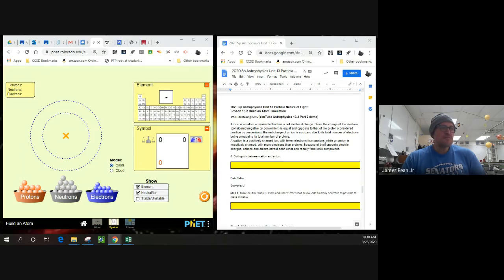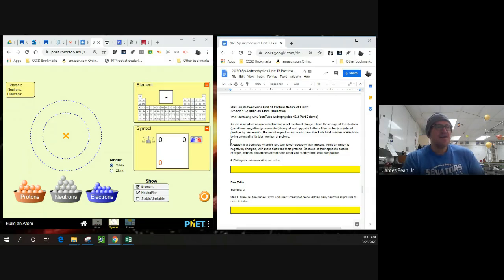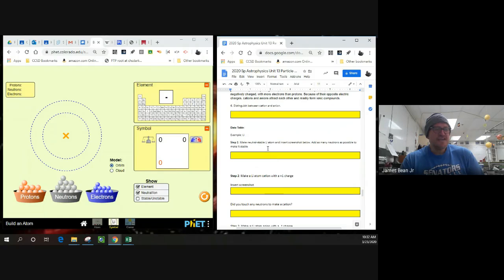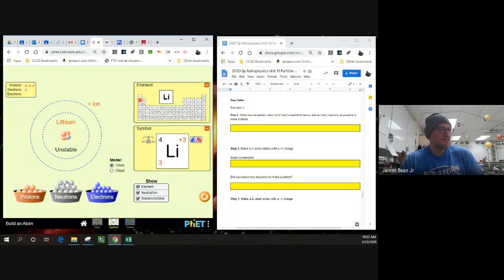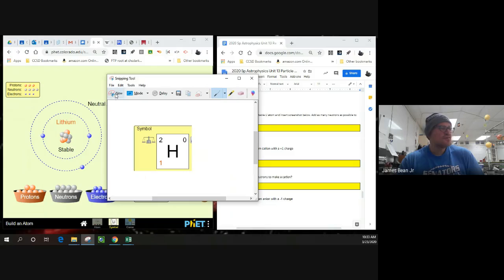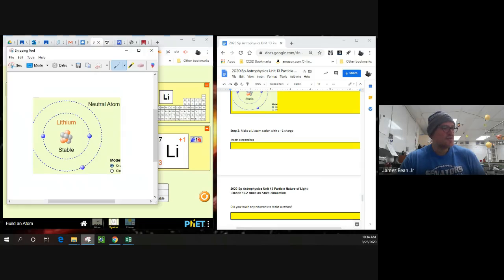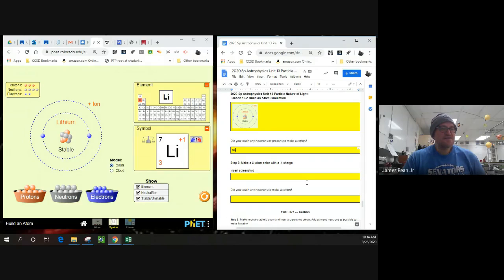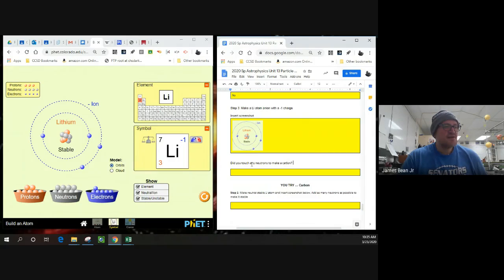Astrophysics 13 2 Part 2 demo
Astrophysics Lesson 13.2 Build an atom Part 2 Demo making ions